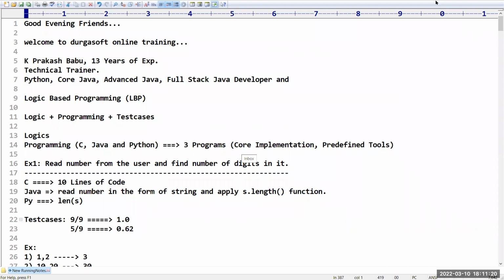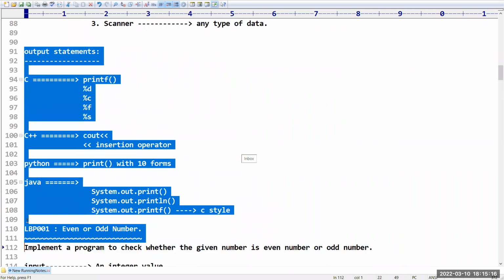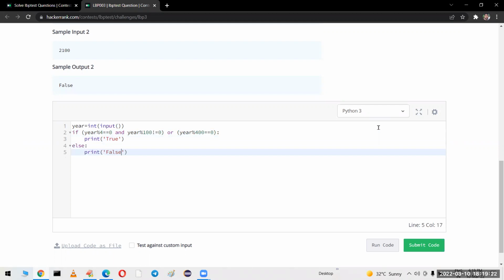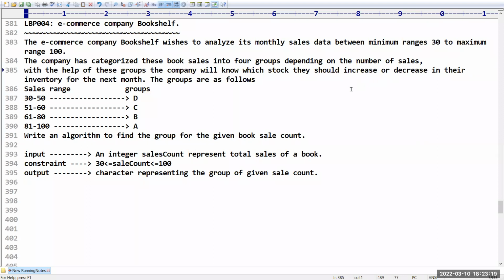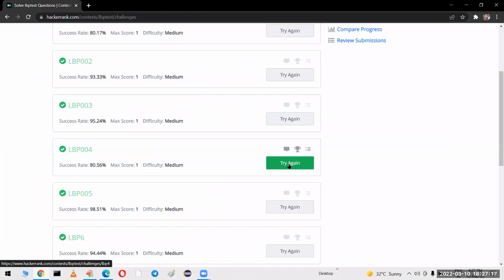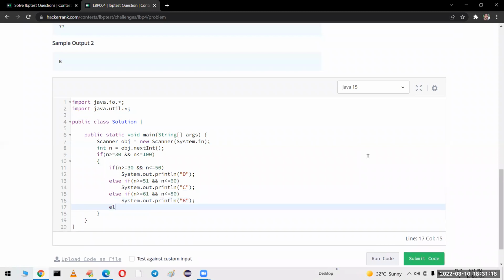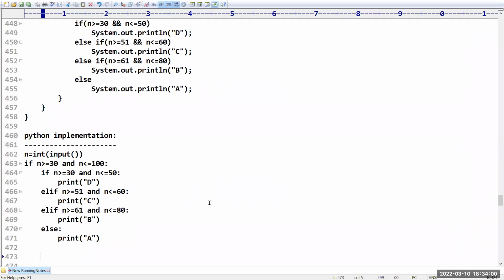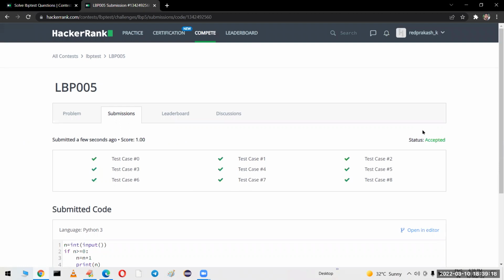LOGIC BASED Programming tutorials || Demo - 4 || by Mr. Prakash Babu On 10-03-2022 @6PM IST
LOGIC BASED Programming (300+ Programs on "C, JAVA, PYTHON") tutorials || Demo - 4 || by Mr. Prakash Babu On 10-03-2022 @6PM IST
java python
python
Learn Python
Python Tutorial